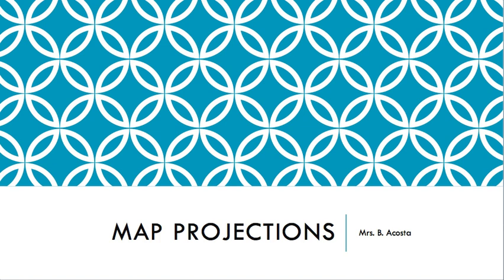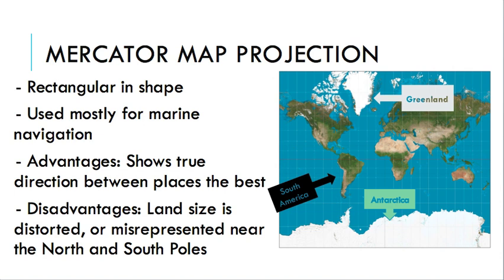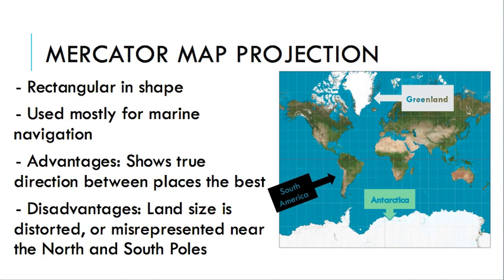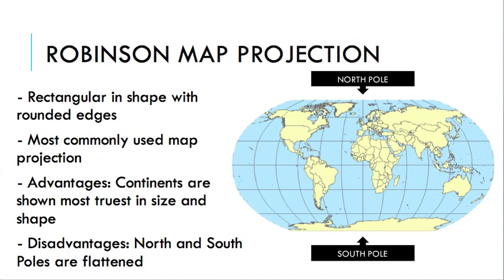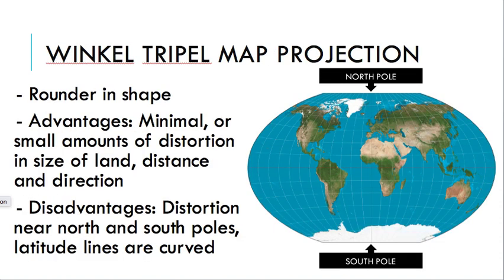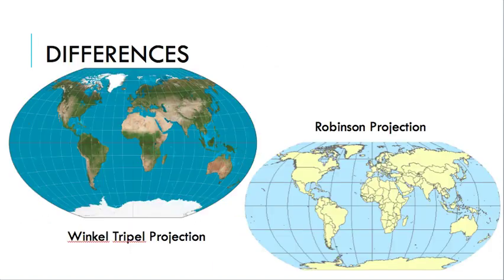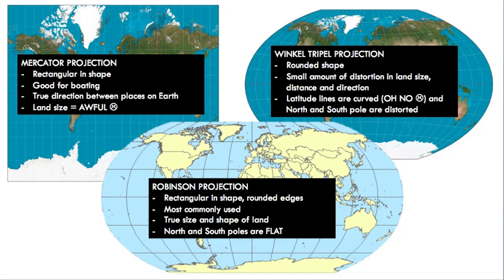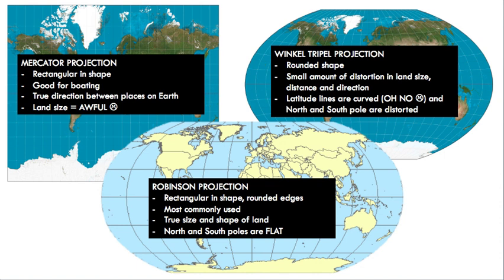Types of Map Projections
Description of three different types of map projections: Mercator, Robinson, Winkel Tripel